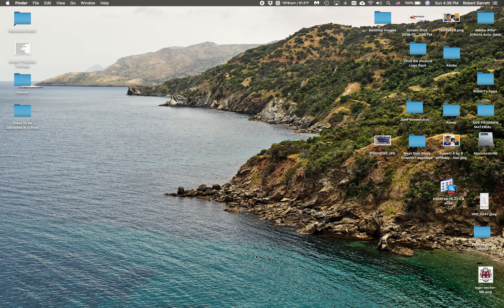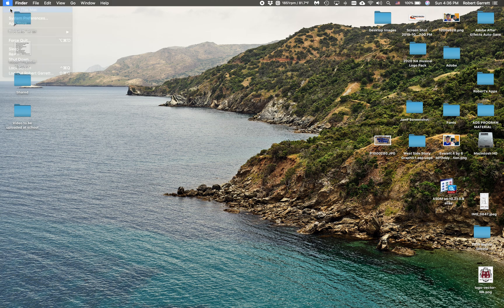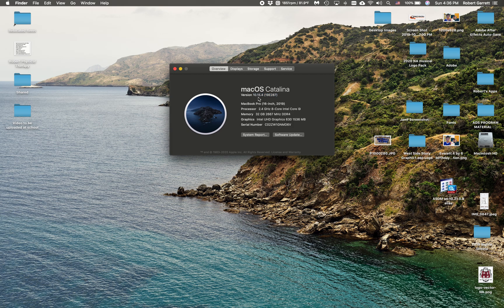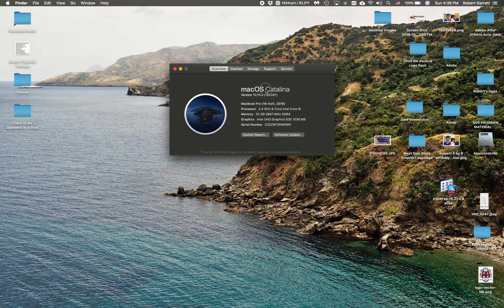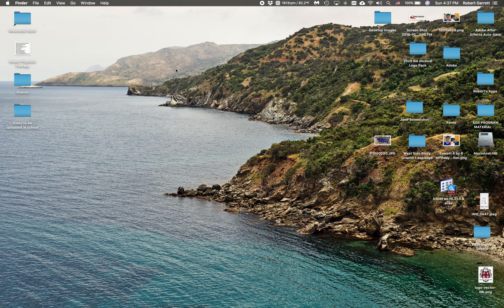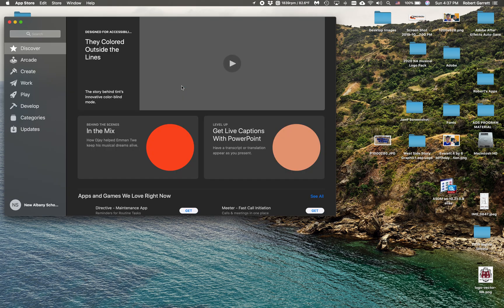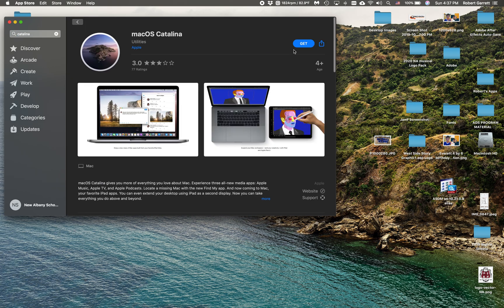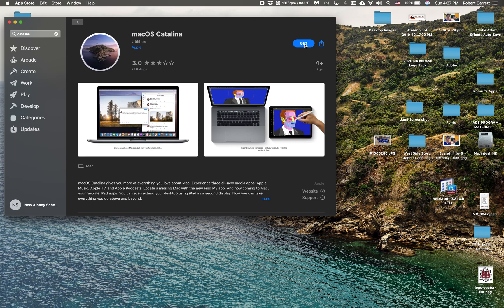How to Update your Mac Computer to Mac's Catalina 10.15.4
How to update from 10.12, 10.13, or 10.14 to 10.15.
MacOS Catalina Update...How-to